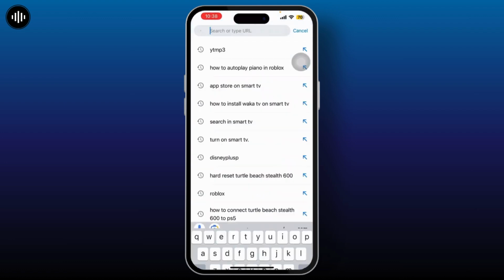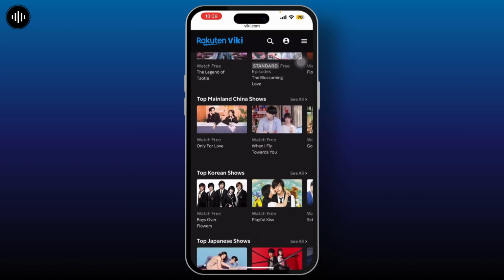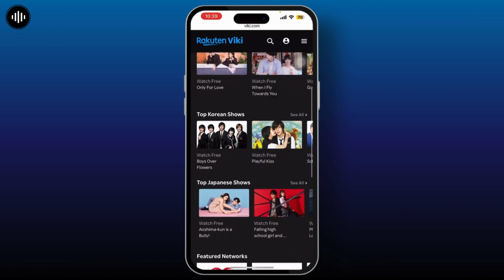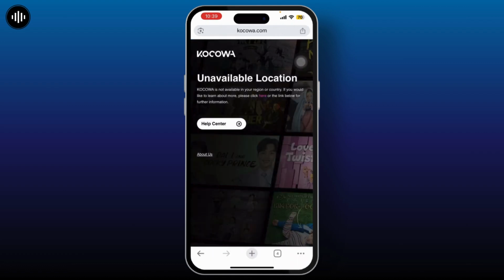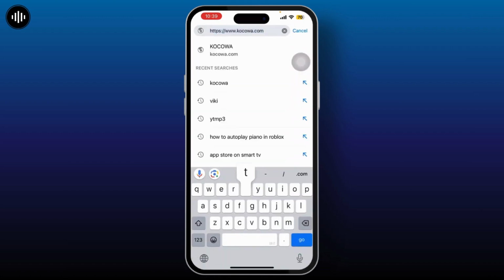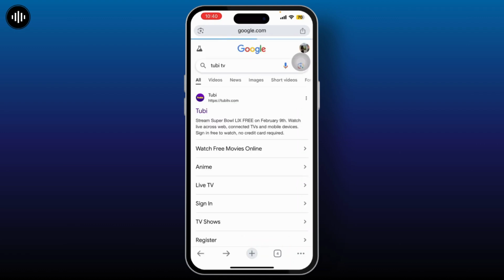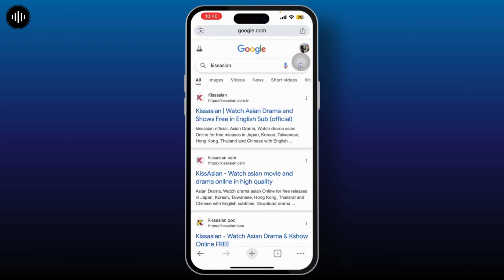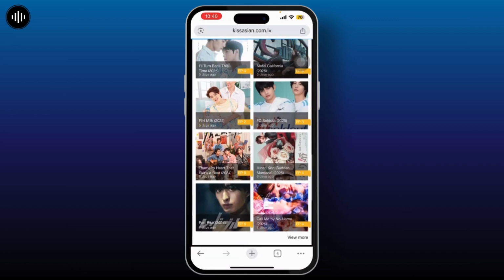Where to Watch Kdrama for Free With English Subtitles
Looking for the best places to watch Kdrama for free with English subtitles? This video will guide you through the top platforms where you can enjoy your favorite Kdramas without paying a subscription fee. Whether you're asking, "Where can I watch Kdrama with English subtitles for free?" or need help finding legal streaming options, this tutorial has you covered. Watch now to discover the best free websites and apps for watching Kdramas with English subtitles!

Timestamps:
00:00 Where to Watch Kdrama for Free with English Subtitles
00:06 Best Free Streaming Platforms for Kdrama